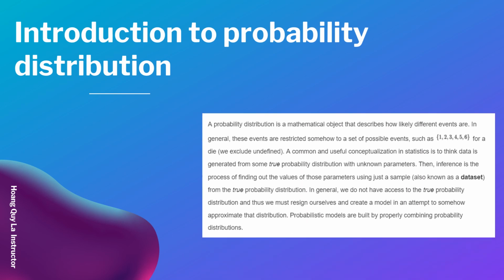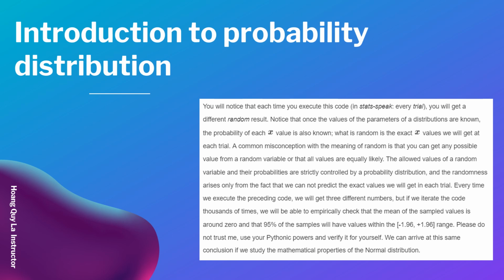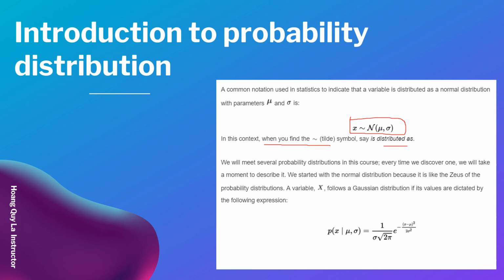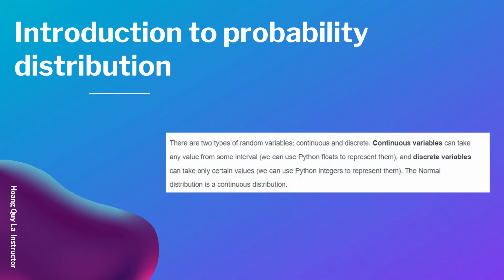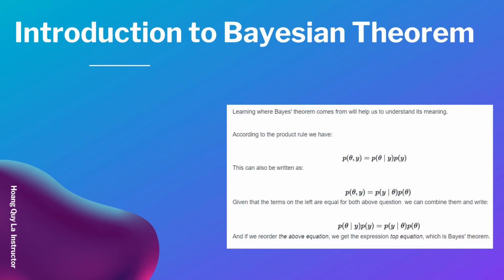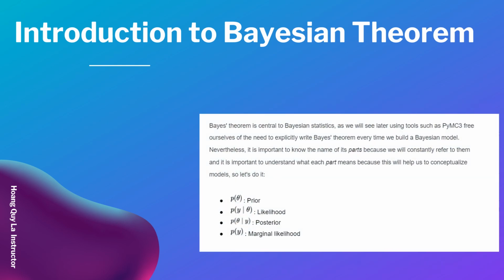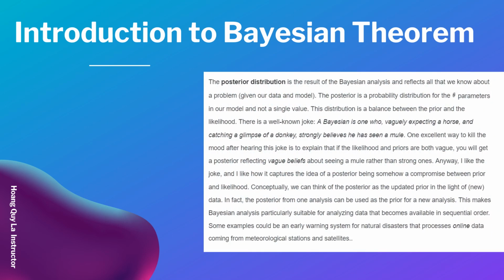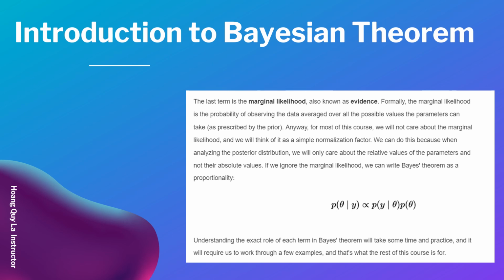Introduction to probability theory part 2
This is the second part of the probability theory and the last part. This video will continue talking about probability theory.